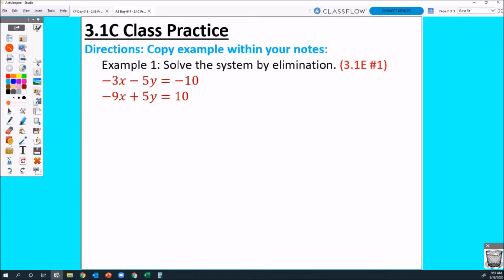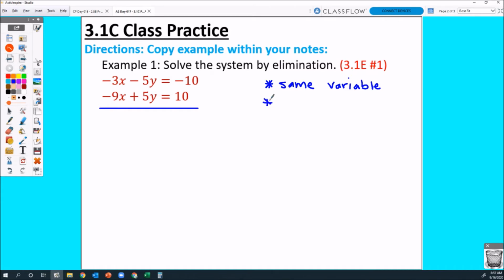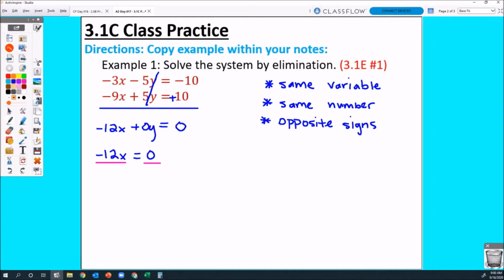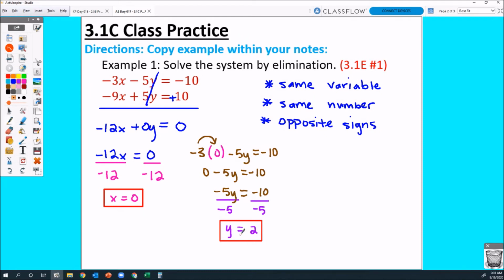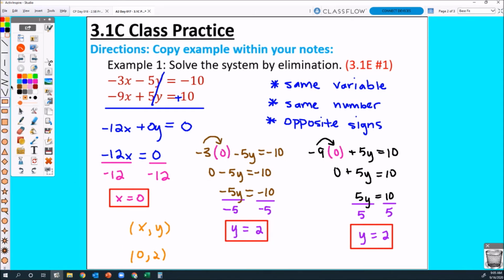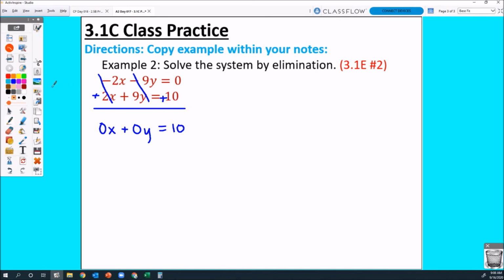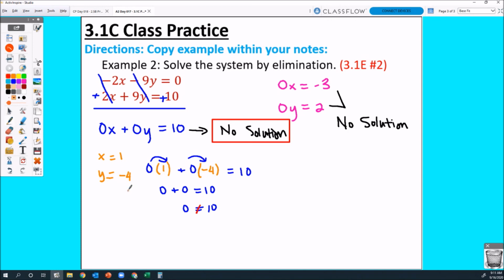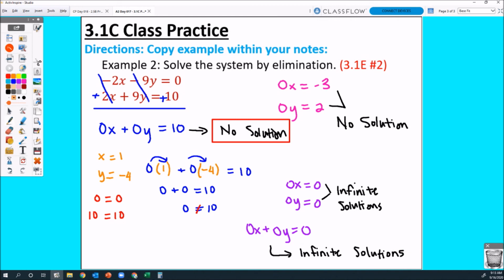A2 3.1C Systems of Equations (Elimination - Class Examples)